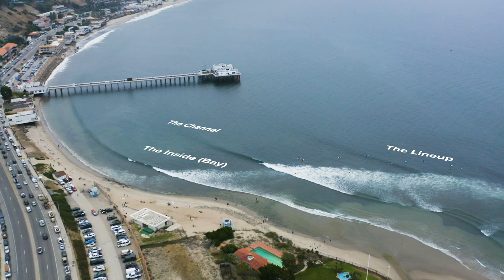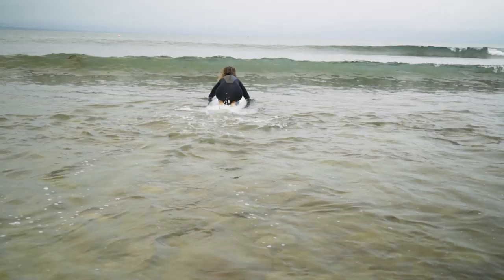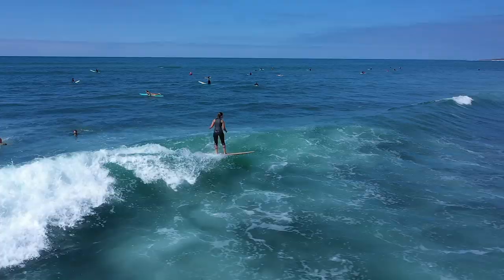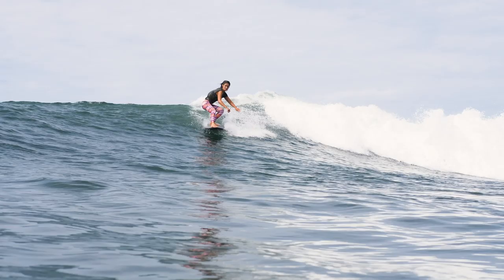Kassia Meador's Definitive Guide To Longboarding [Trailer] - The Inertia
Learn the secret to hanging five, ten, heels, and developing your style from an icon of modern longboarding.  Check out Kassia Meador's Definitive Guide to Longboarding